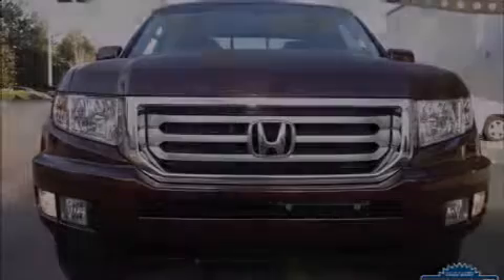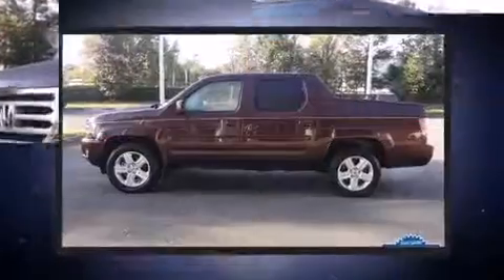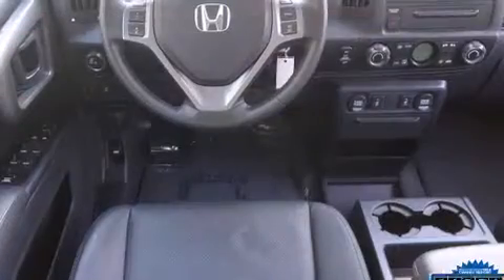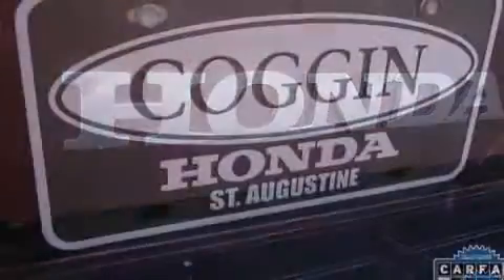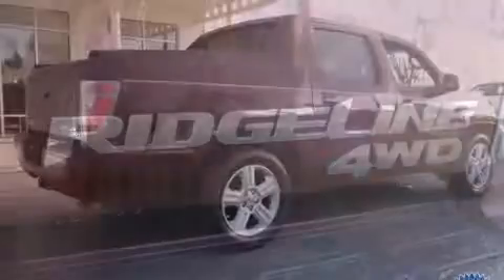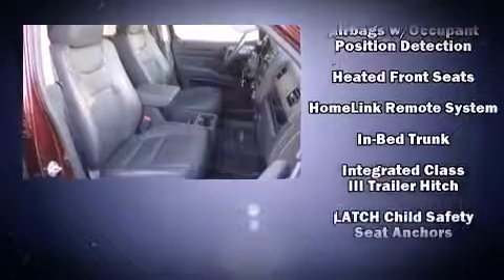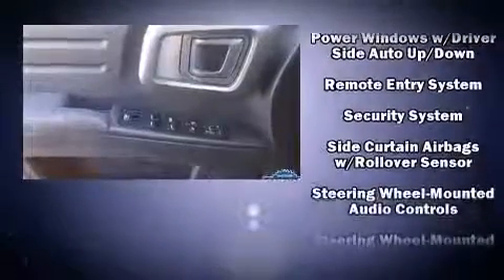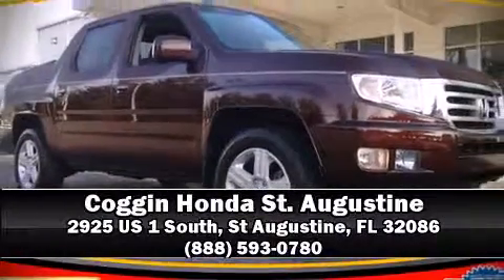2012 Honda Ridgeline RTL in St Augustine, FL 32086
Familiarize yourself with the 2012 Honda Ridgeline. With just over 25,000 miles on the odometer, this midsize truck stands out in its class as affordable practicality with a stylish twist. It features four-wheel drive capabilities, a durable automatic transmission, and a 3.5 liter 6 cylinder engine. It's equipped with tons of terrific amenities, but it won't break your budget. Like heated seats, a rear step bumper, automatic temperature control, power moon roof, skid plates, an overhead console, a trailer hitch, and remote keyless entry. Audio features include a CD player with MP3 capability, steering wheel mounted audio controls, and 7 speakers, providing excellent sound throughout the cabin. Honda ensures the safety and security of its passengers with equipment such as: dual front impact airbags, head curtain airbags, traction control, brake assist, anti-whiplash front head restraints, a panic alarm, and 4 wheel disc brakes with ABS. For added security, dynamic Stability Control supplements the drivetrain. A Carfax history report indicates just one previous owner. Our knowledgeable sales staff is available to answer any questions that you might have.